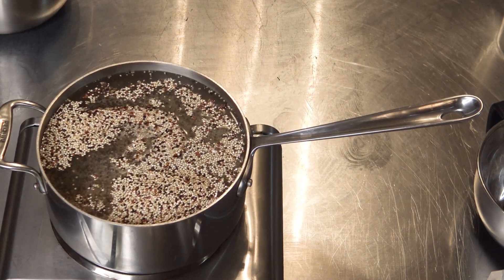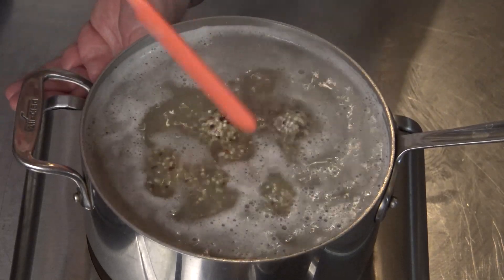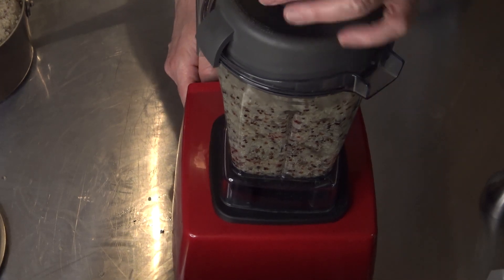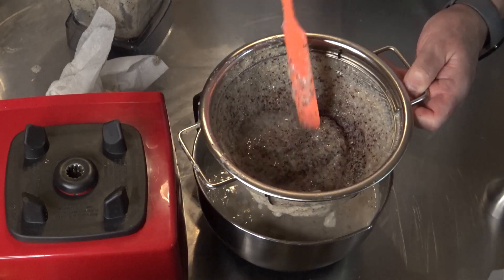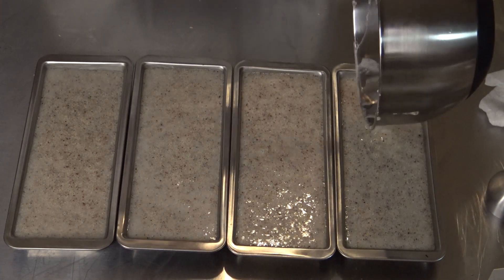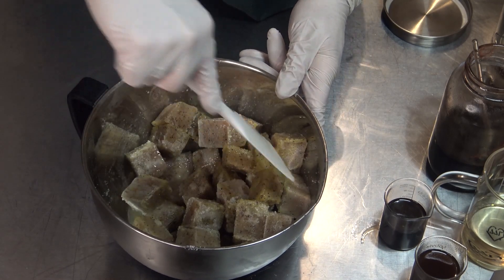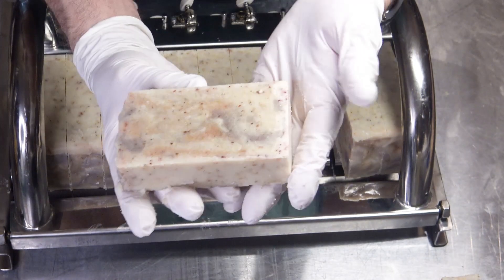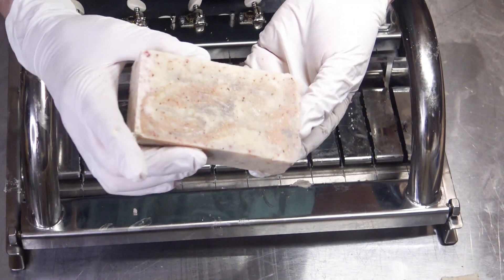How to make Quinoa Milk Vegan Soap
This was a special request for a vegan milk soap, so I had the quinoa available, and decided to create this luxurious bar of lusciousness.  Colored naturally and scented with decadent essential oils, this one is one I plan on remaking again.

Available Late June 2023